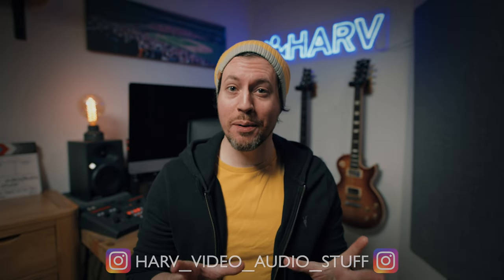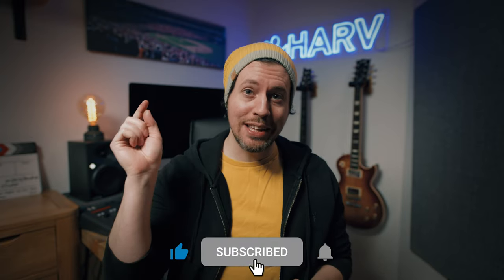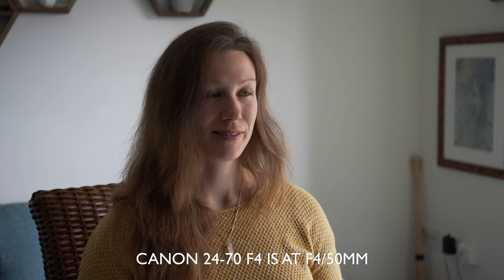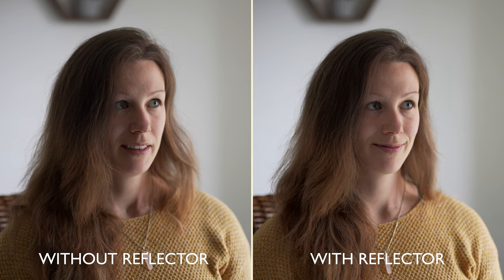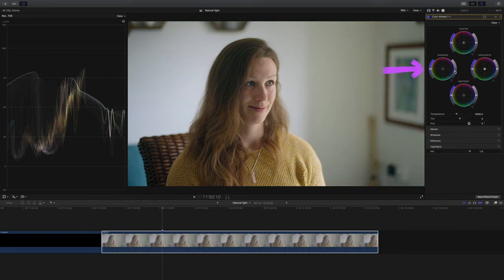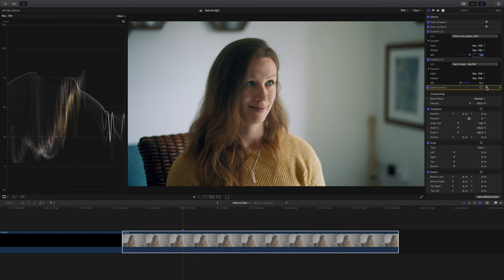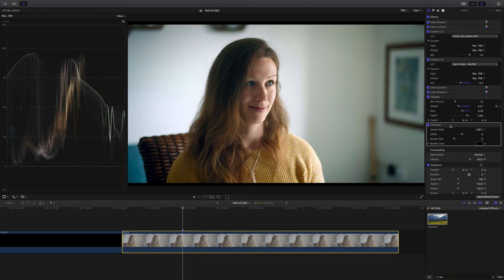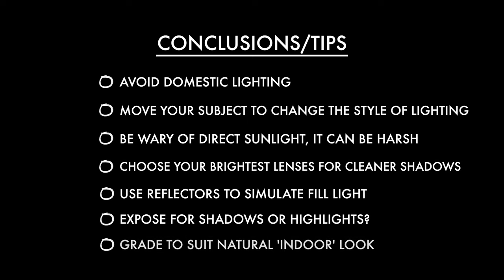How To Shoot Video Indoors With Natural Light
In this video I show you how to film indoors using only natural light, I look at where to position your subject, how to expose, how to use bounce as a 'fill light' and then how to grade the footage to get a stunning final look.